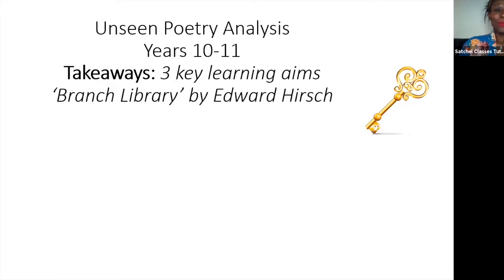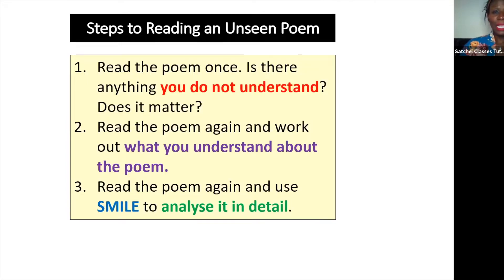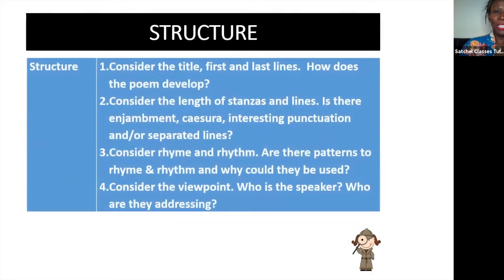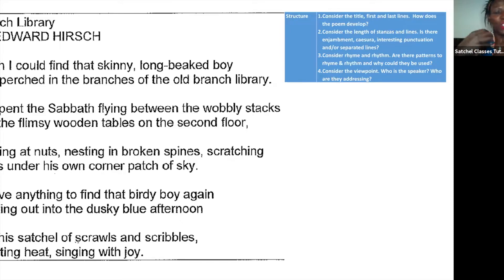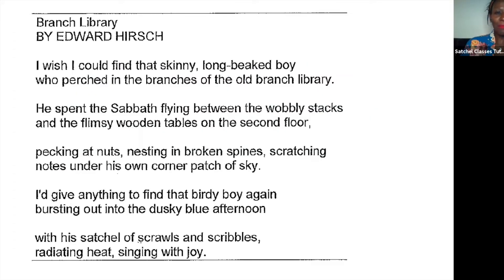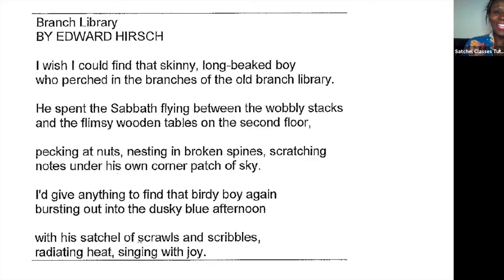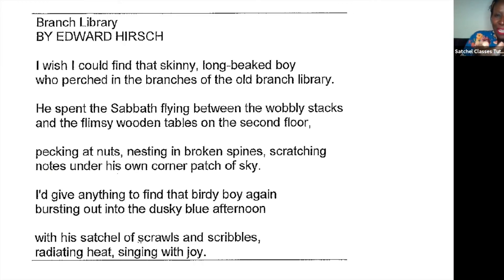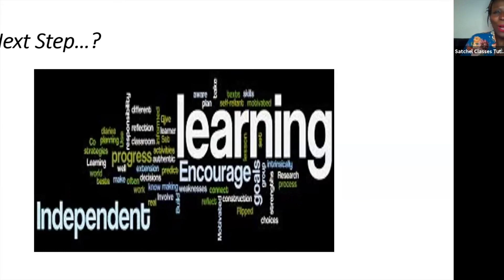Unseen Poetry Analysis Part 1 | English | Satchel Classes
About this class:
Like what you see? Access all of our free classes here:

The first step to reading Unseen Poetry is to read it once through to determine what you do and don't understand. For more tips like this, watch this class! This class will focus on essential skills for 'Unseen Poetry Analysis' and will analyse the poem, 'Branch Library' by Edward Hirsch. By the end students will have a better understanding of structure, themes, imagery, and language. This class is aimed at students in Years 10 - 11 and is a great tool to use when revising to feel confident.